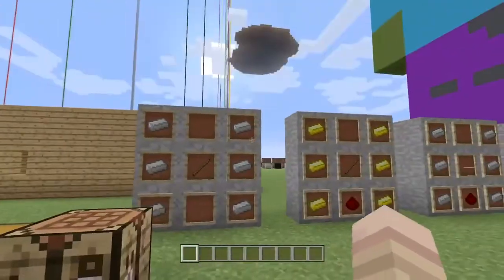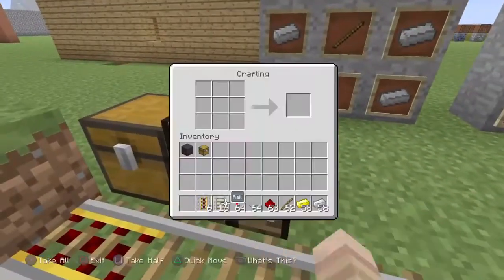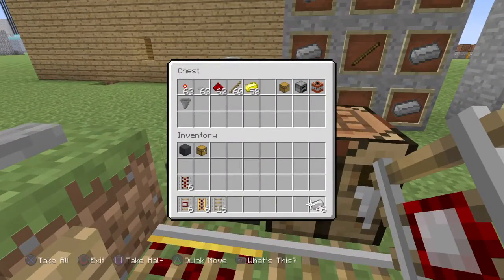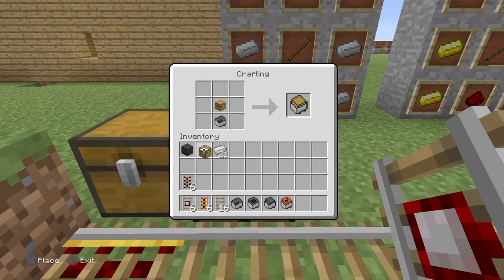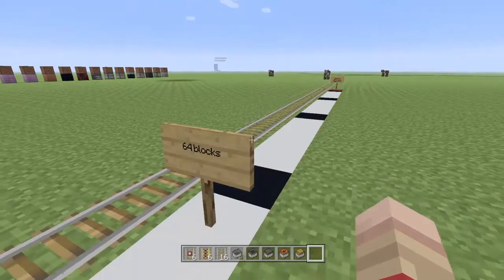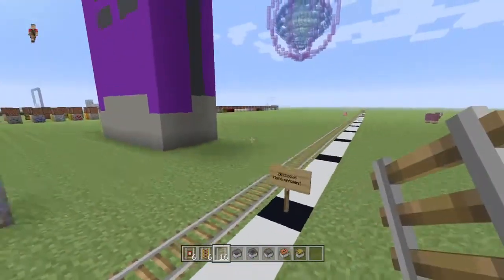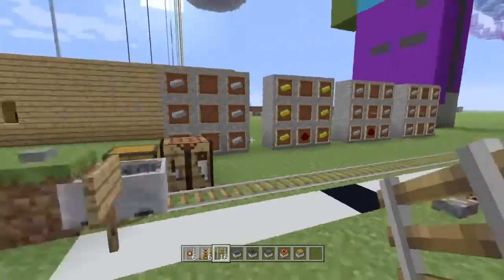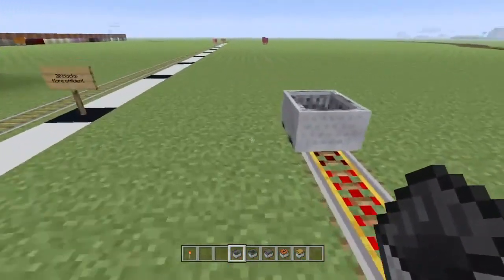Minecraft Lessons: Rails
Originally uploaded on the 10th of January, 2019